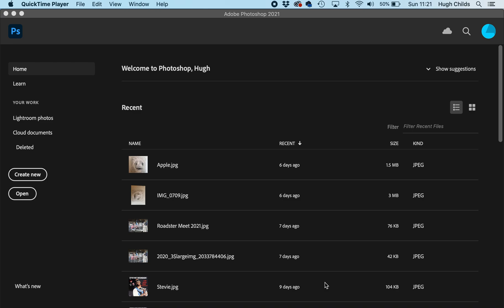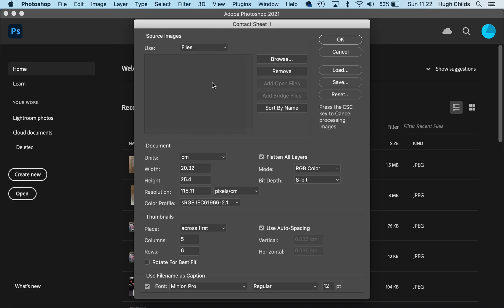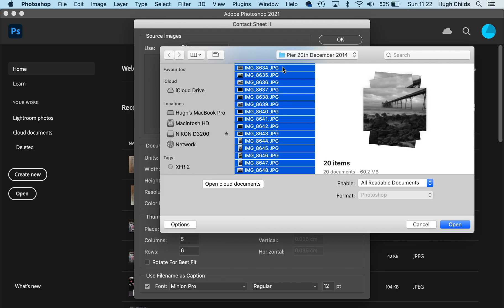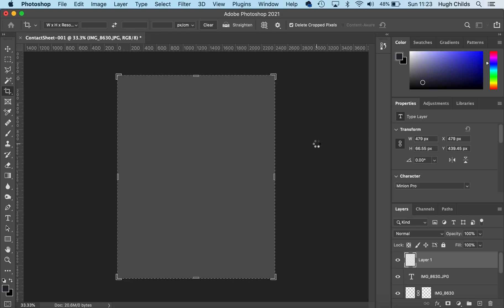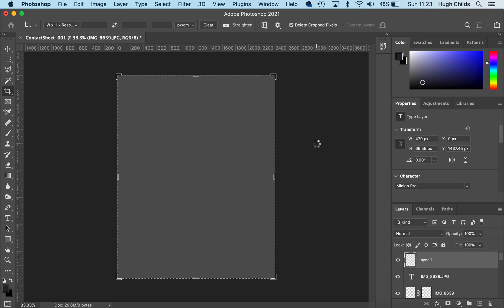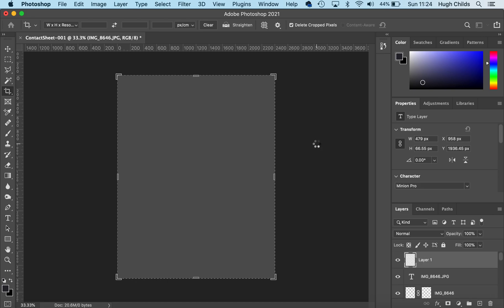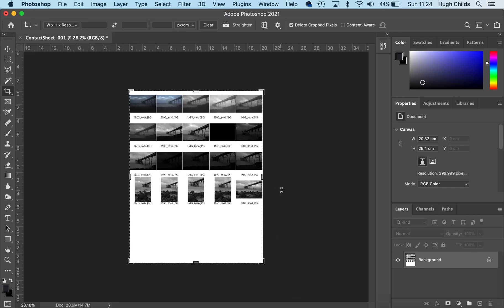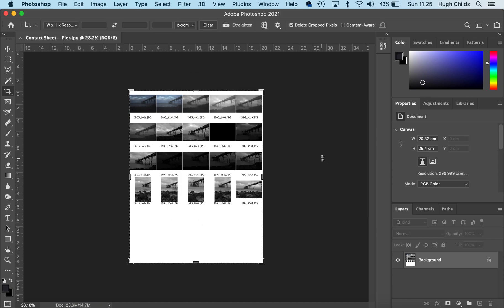Making a Contact Sheet - Photoshop - a simple guide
This video shows you how to make a Contact Sheet using Photoshop. My other videos use Photopea.com, but the website doesn't include Contact Sheets. Contact Sheets are used to identify your best photos for editing and can show your development of ideas between shots.

Contact sheets can be placed into coursework and evaluated - you can include your intentions of how you will edit your photos.

Instructions -

Go to File - Automate - Contact Sheet II.
Ensure Files (Not folders) are selected in the options boc.
Click on Browse and select your photos.
Click on OK.
This will create your Contact Sheet.
Once complete, click Layer - Flatten Image.
Save Contact Sheet as a Jpeg.